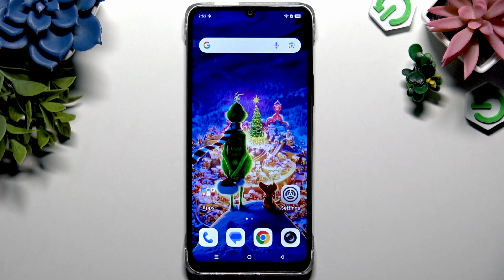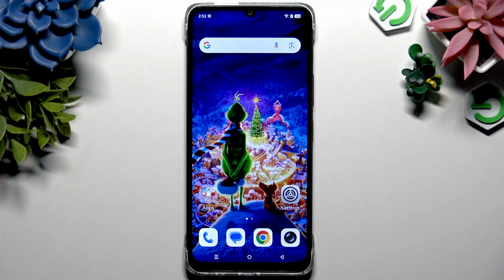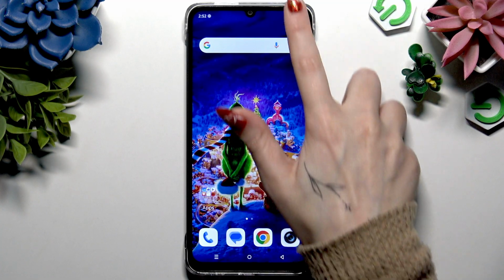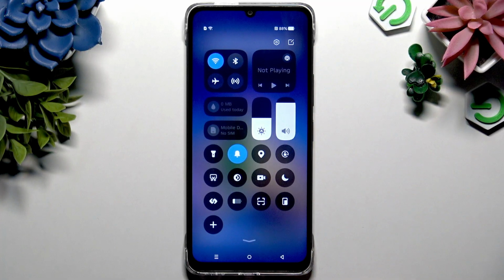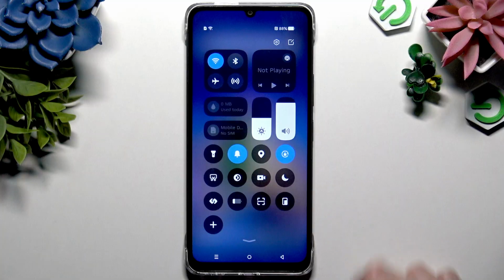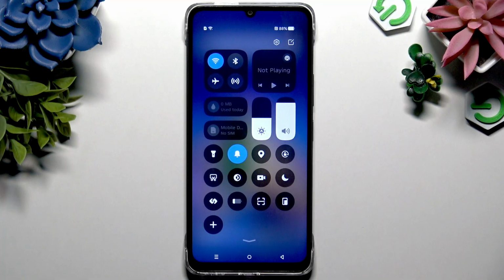INFINIX Hot 60i 5G – How to Turn On/Off Auto Rotate Screen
Quick, clear guide to enable or disable Auto Rotation on your INFINIX Hot 60i 5G. In this short video you will learn how to open the Quick Settings by swiping down from the top-right corner, find the lock orientation (padlock) shortcut, and toggle it so your screen rotates automatically or stays locked. I explain the blue padlock (screen locked) and the grey/open padlock (auto-rotate enabled) so you can fix rotation issues in seconds on your Infinix phone.

How to enable Auto Rotate on INFINIX Hot 60i 5G?
How to disable Auto Rotate on INFINIX Hot 60i 5G?
Where is the lock orientation shortcut on INFINIX Hot 60i 5G?

0:00 Intro
0:10 Open Quick Settings (swipe down from top-right)
0:27 Find the lock orientation (padlock) shortcut
0:33 What the padlock colors mean (blue = locked)
0:50 How to enable Auto Rotate (tap until grey/open padlock)
0:59 Outro